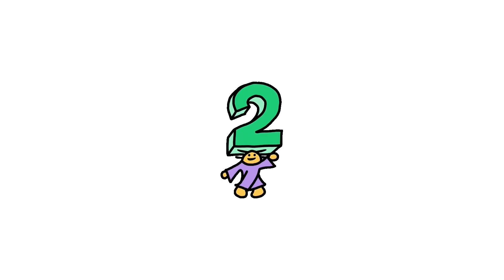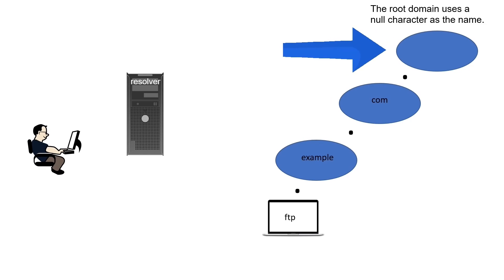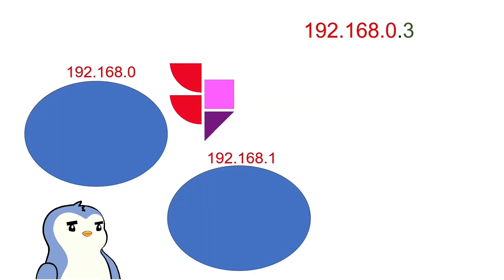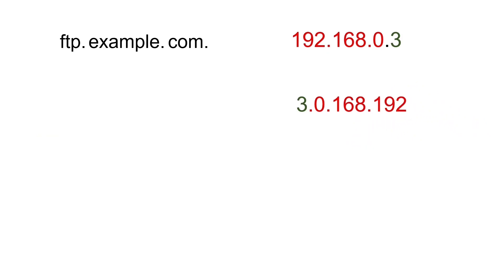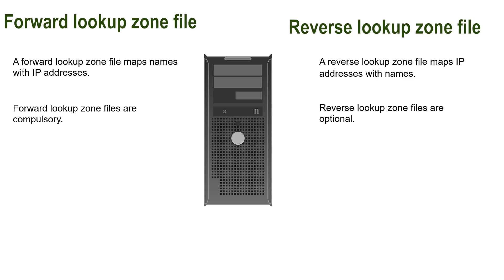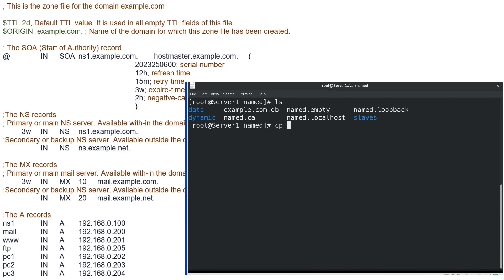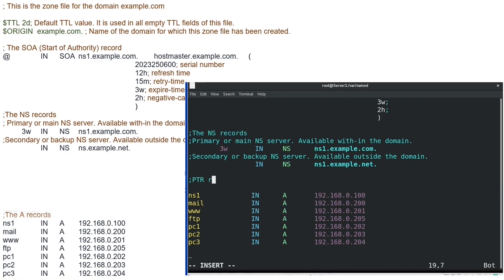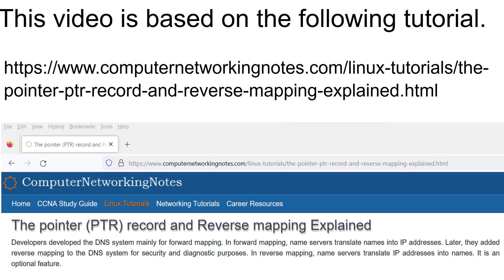Forward and reverse mapping | The PTR record in the zone file | Creating a reverse zone file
What is the forward mapping
What is the reverse mapping
Differences between the forward lookup zone file and reverse lookup zone file
What is the PTR record
Meanings of the PTR record's fields
What is the IN-ADDR domain
What is the IPv6 domain
What is the APRA domain
How to create a reverse lookup zone file from the forward lookup zone file
The easiest way to create a reverse lookup zone file